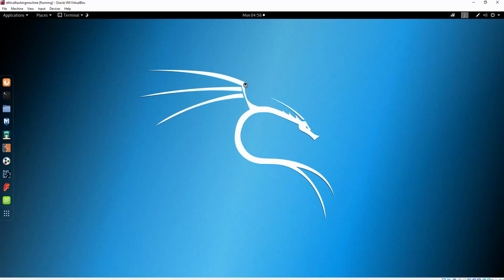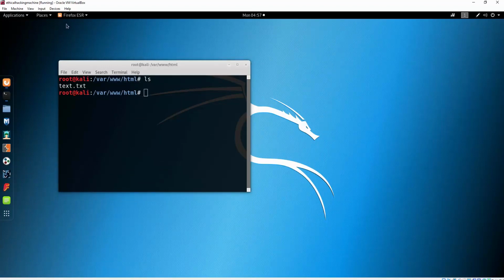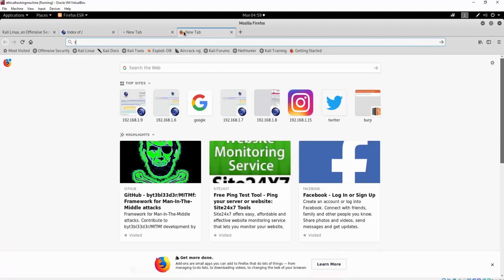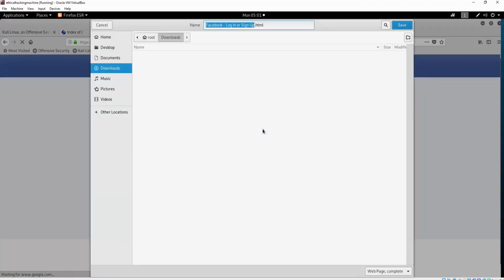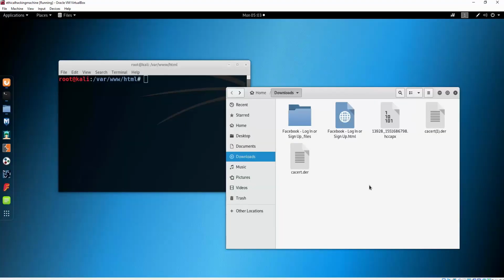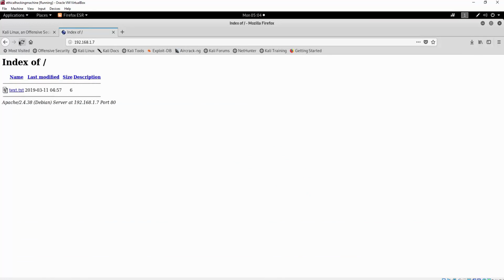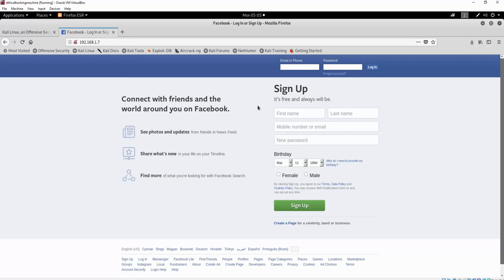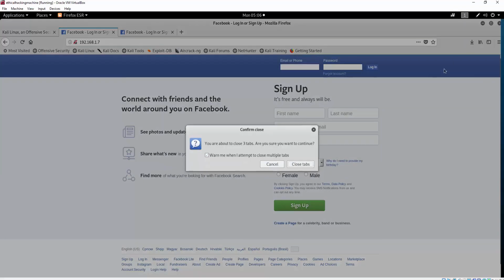075 Cloning any webpage